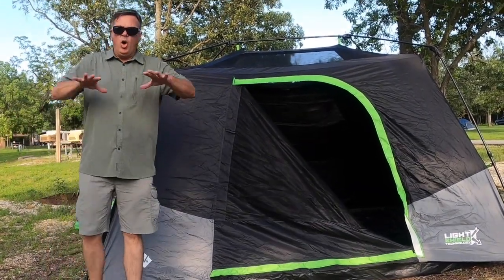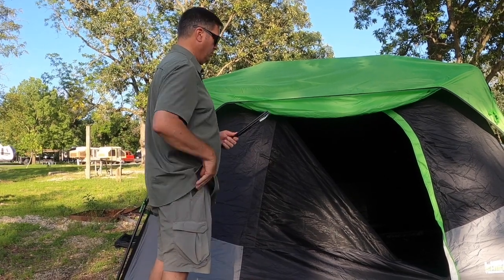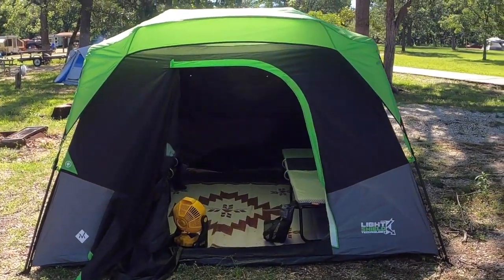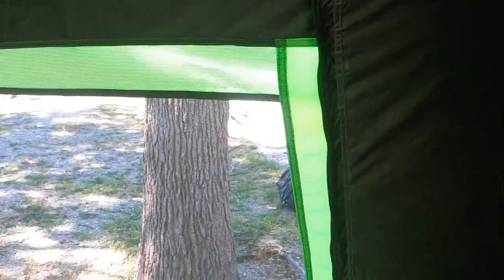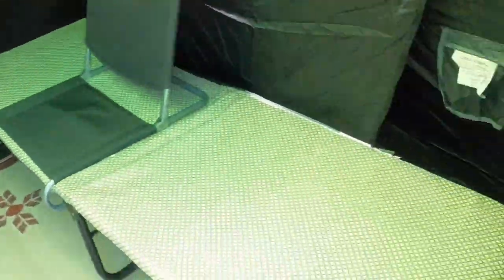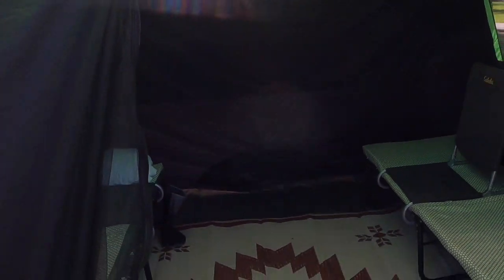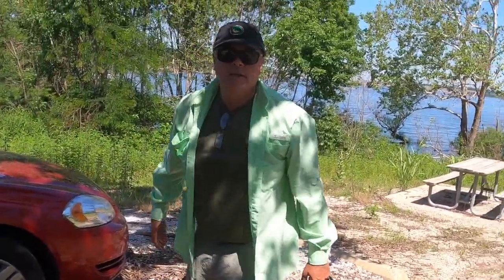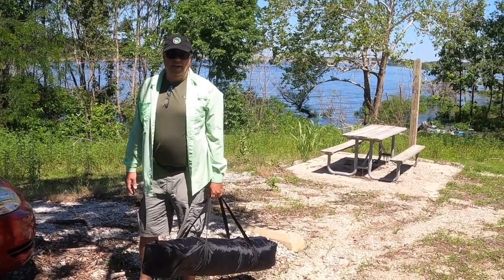Darrell In Tents | Members Mark 6-Person Light Shield Instant Tent Setup & Take Down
In this video I'll show you how to set up and takedown the Members Mark 6-Person Light Shield Instant Tent.  This tent is great for quick set up and take down.  Thank you Sam's Club!

RV Mat (for tent floor)
Dewalt 20v Max Portable Fan
Dewalt 20v Max XR 5.0 ah Battery
Coleman ComfortSmart Cot